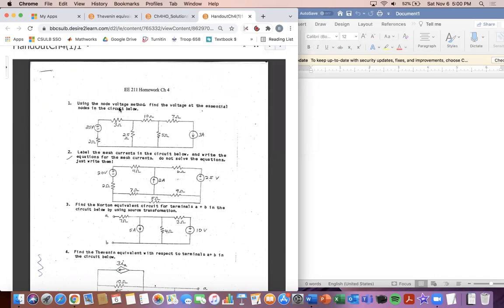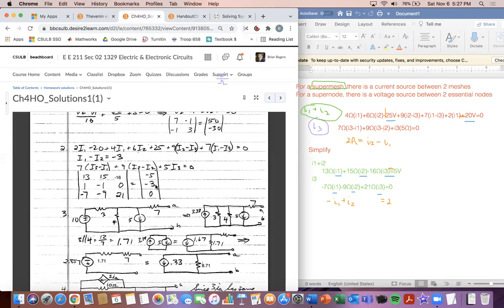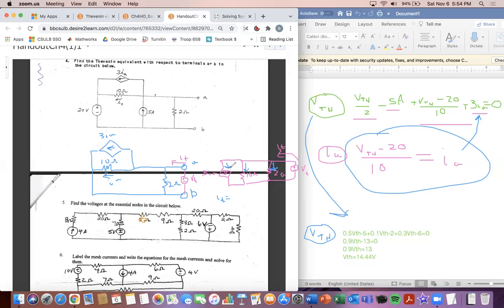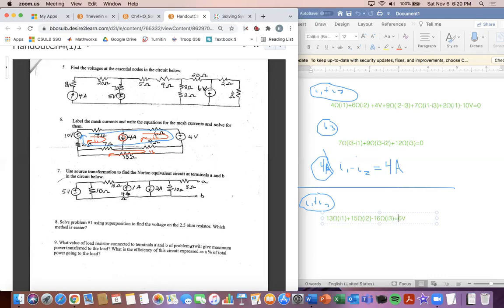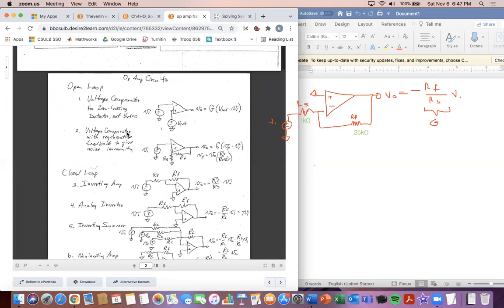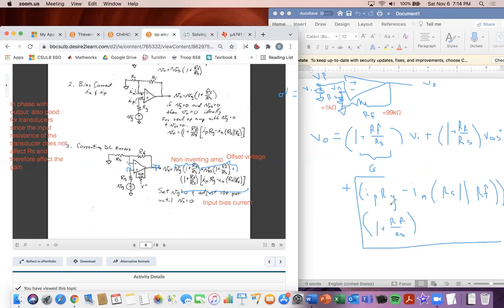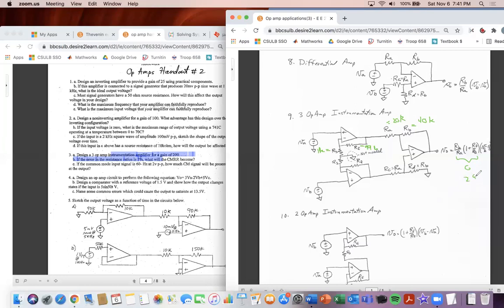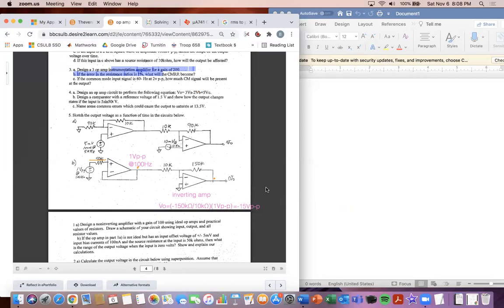EE211 Midterm 2 Review